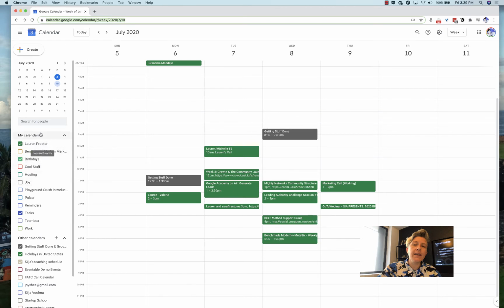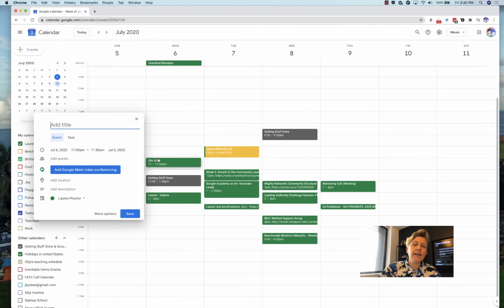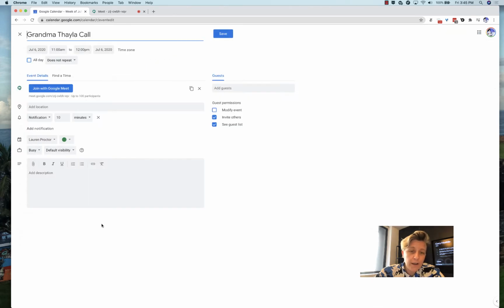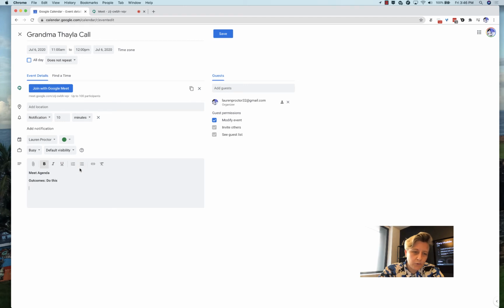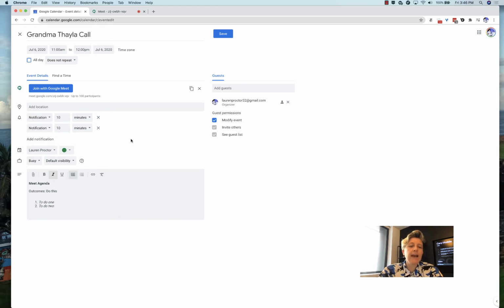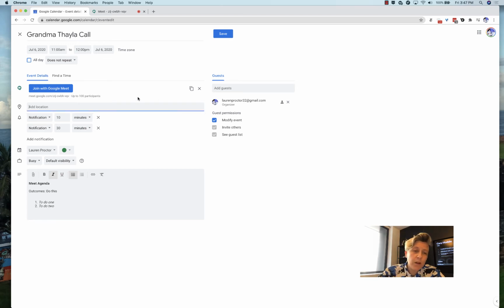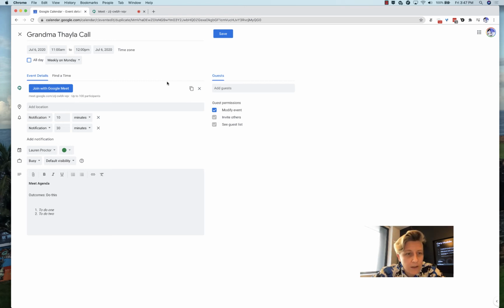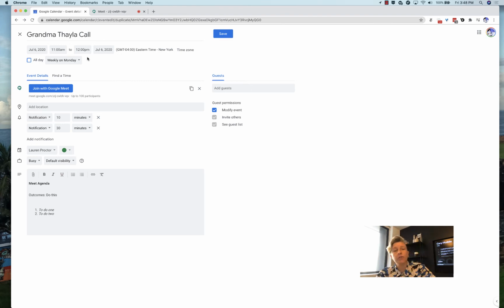Google Calendar and Meet Tutorial & The Little-Known Feature that Makes Meet Better Than Zoom!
An in depth tutorial for using Google Calendar and Google Meet. Set up and send calendar invites, agendas, and video conferencing via Google Meet (formerly Google Hangouts).

We'll walk through:
- How to send one time and recurring calendar invites.
- How to add a Google Meet and invite up to 100 people to your video chat.
- How to add and edit a meeting agenda.
- How to share your screen and turn on video conferencing.
- How to turn on closed captions. (I can't figure out how to do this on Zoom, which is why Google Meet is my preferred video conferencing solution.
- And more!

My favorite program for looking good on Zoom and Google Meet video conferences is Jiff. Use my invite code to sign up and you'll get at least two free hours of meetings every single day